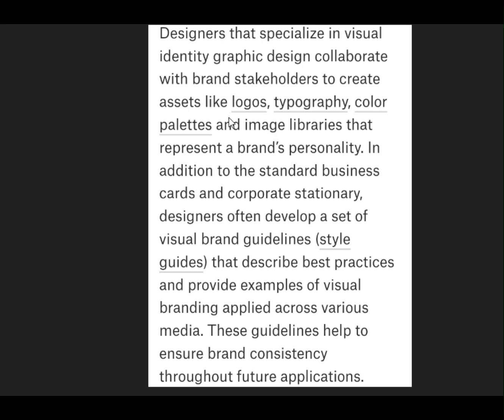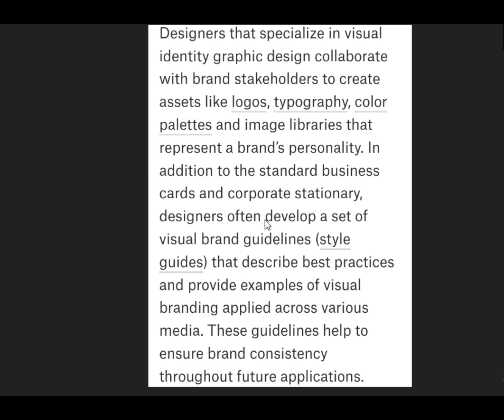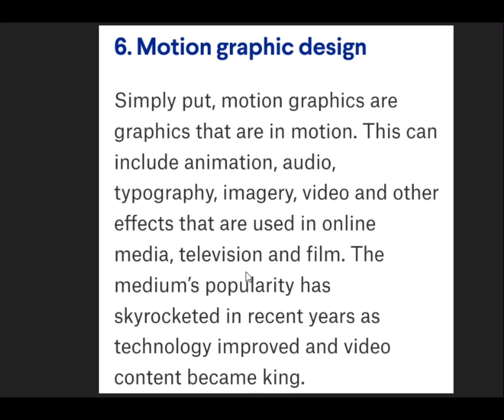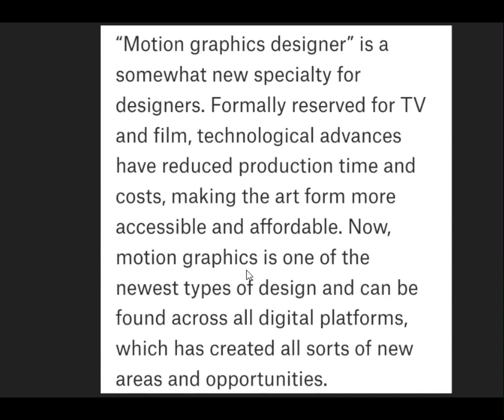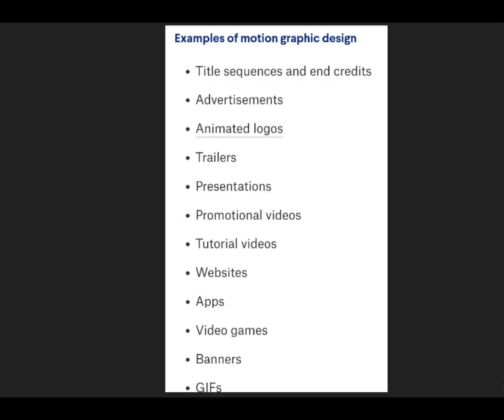Simple tips for All you need to know about graphic design in 2023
In this video we’ll walk you through:
- Graphic design myths
- All you need to know as a graphic designer
- Tips to becoming a professional graphic artist/designer. Sit tight and enjoy!

Here at EMMALEX BOSS STUDIO,
We are dedicated to providing comprehensive trainings and expert guidance for individuals interested in pursuing a successful career in the dynamic world of technology. Whether you aspire to become a skilled graphic designer, a proficient software developer, or simply want to explore various tech-related courses, our channel is the perfect destination for you.
We aim to provide you with step-by-step tutorials, insightful tips and tricks, and in-depth guidance to help you achieve your career in tech. We encourage you to actively engage with fellow learners, ask questions, share your progress, and seek feedback.